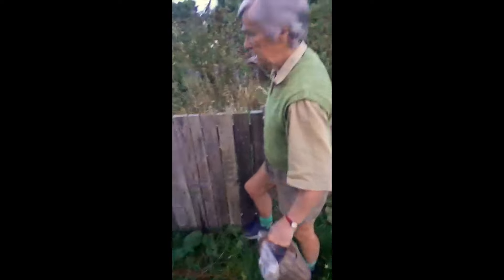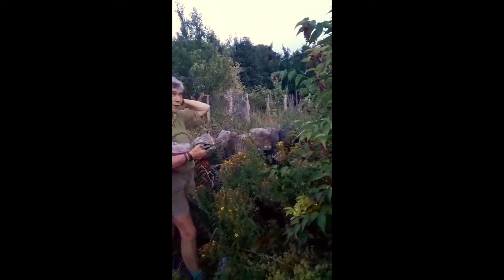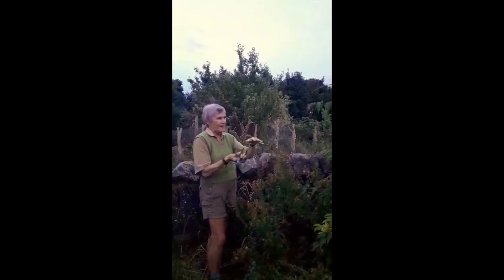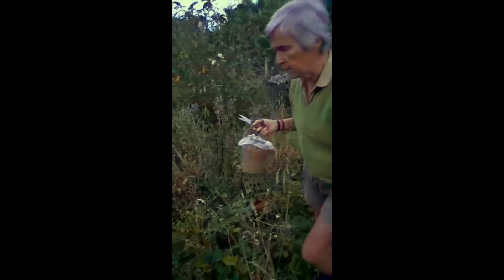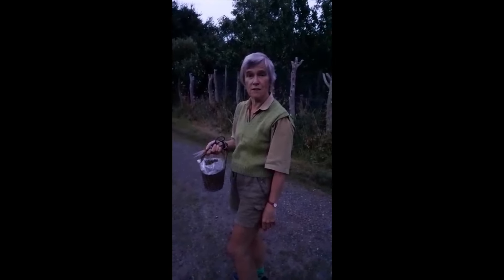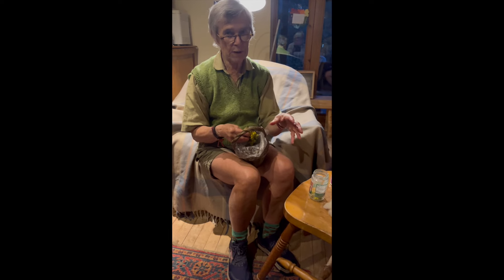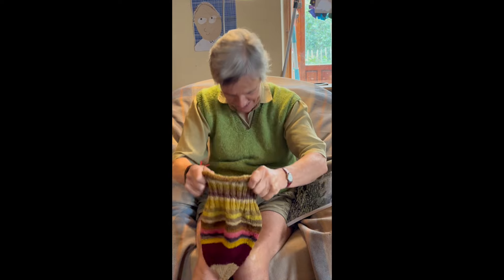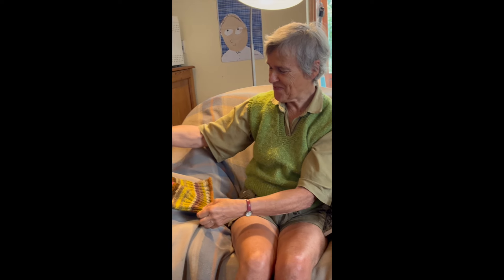Locket Land Life #15 Interview with Debbie Zawinski the Feral Spinner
Foraging for solar dyeing materials and a special interview with the wonderful Debbie Zawinski, The Feral Spinner and author of In The Footsteps of Sheep and something new and very exciting!